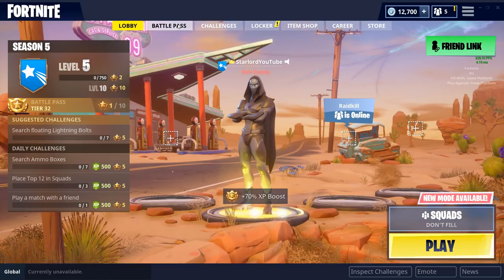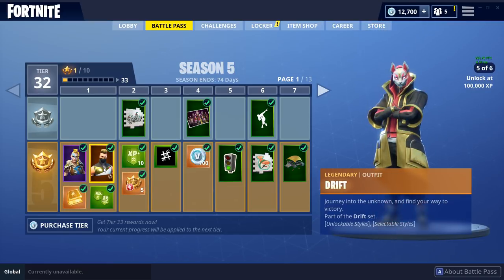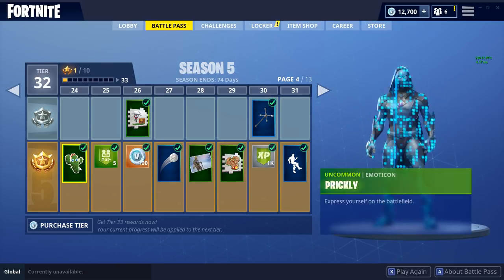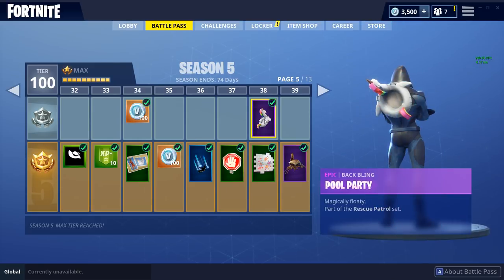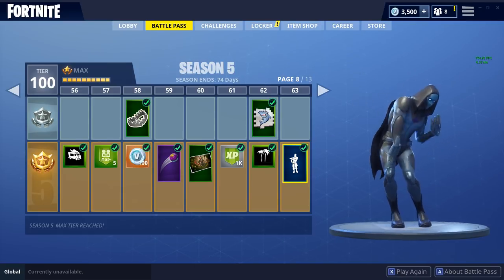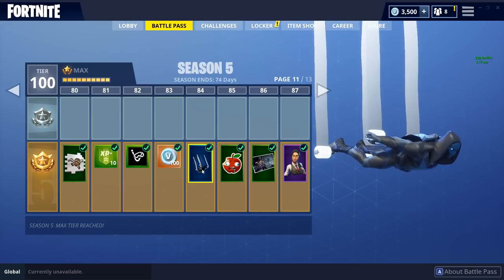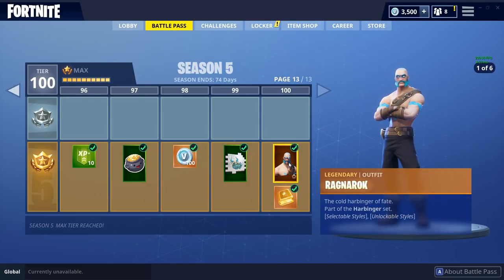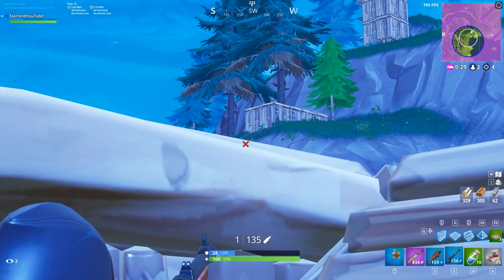*NEW* MAX 100 SEASON 5 BATTLE PASS TIERS UNLOCKED + *FREE* BATTLE PASS! - Fortnite: Battle Royale